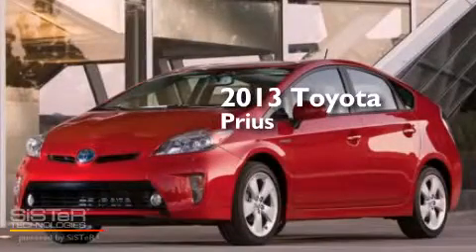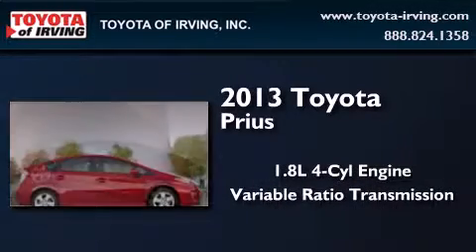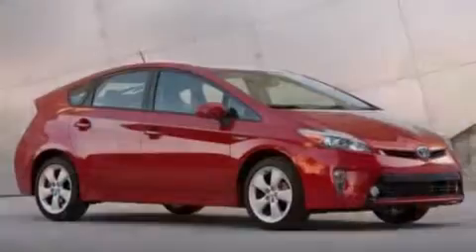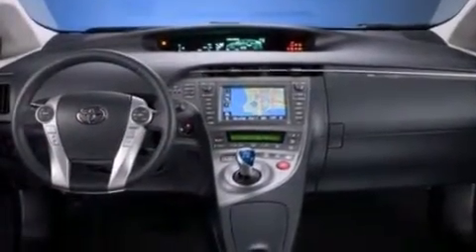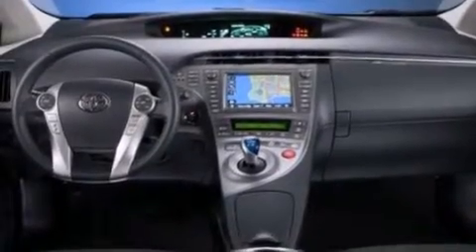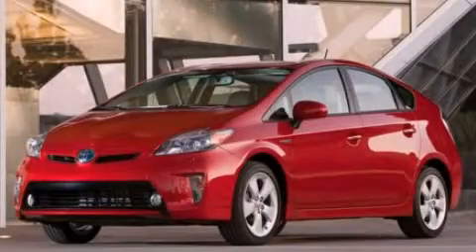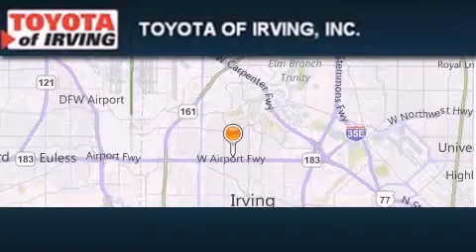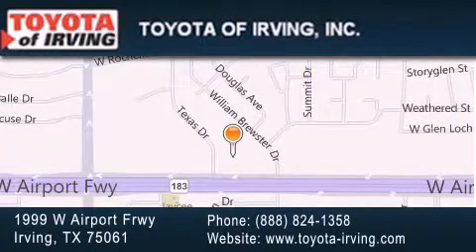2013 Toyota Prius Dallas TX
We've been honored to serve the Irving TX area , we promise that your experience at our dealership will exceed your expectations ! Year : 2013 Make : Toyota Model : Prius Engine : Gas/Electric I4 1.8L/110 Trans . : Variable Exterior : Seagl Miles : 4 Toyota of Irving 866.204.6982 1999 W. Airport Frwy Irving , TX 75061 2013 Toyota Prius Irving TX